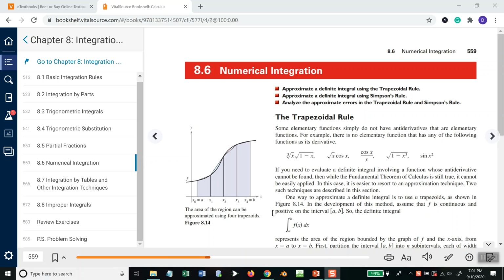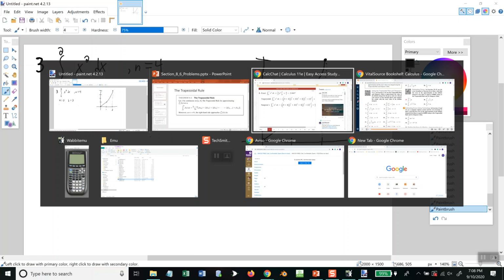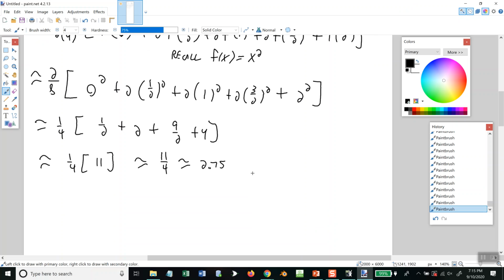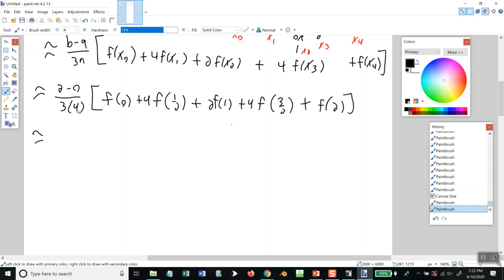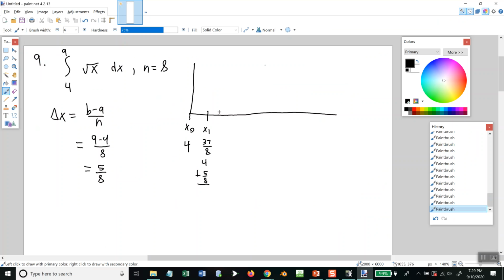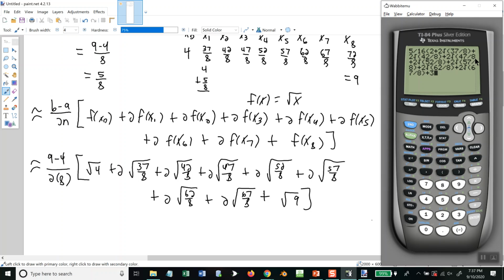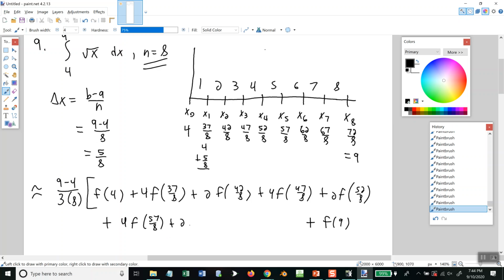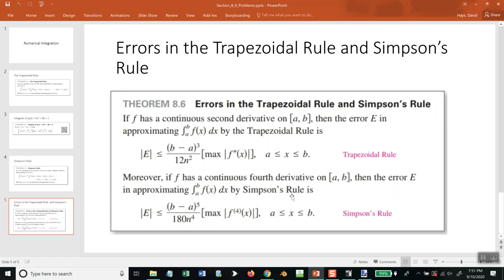Calculus 2 - Trapezoidal and Simpson's Rule for Approximation of Integrals - Class - 9/10/2020